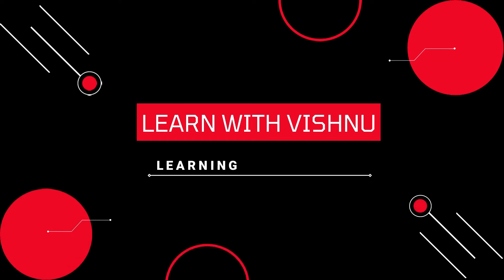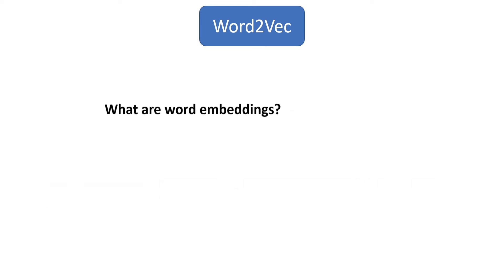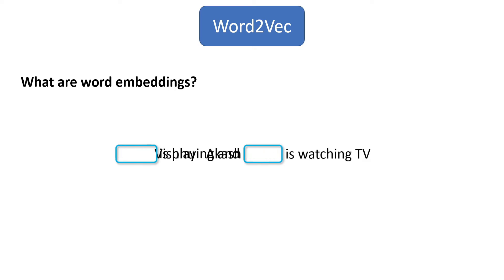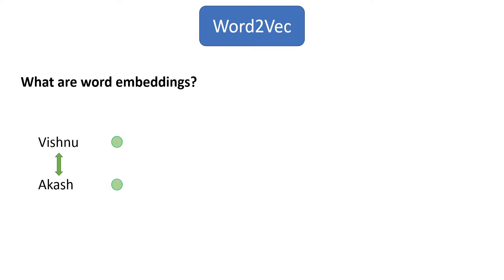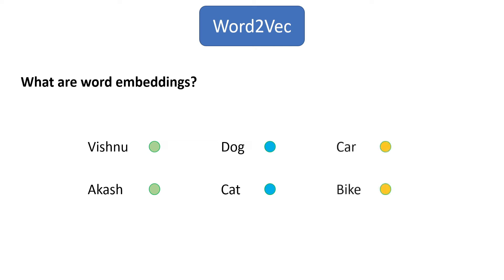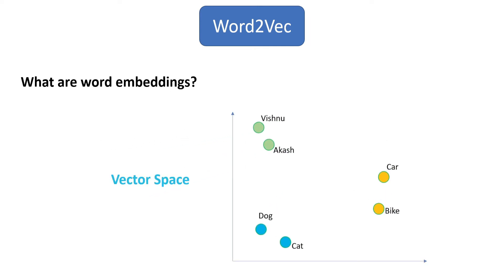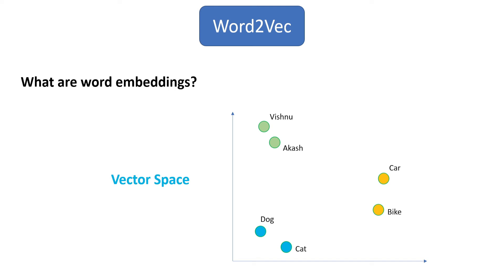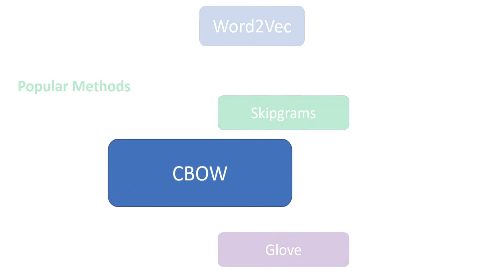8# What is Word embedding in NLP | Word2Vec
In thsi video we are going to learn about word embeddings.